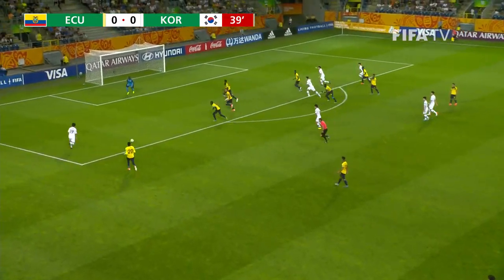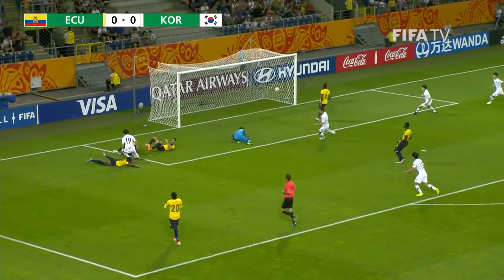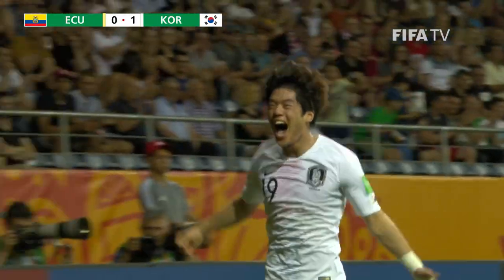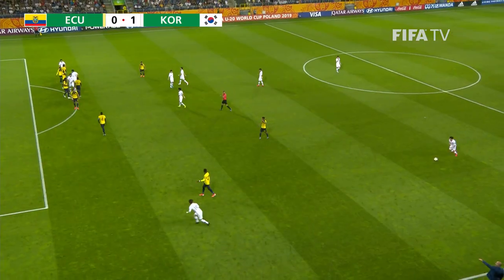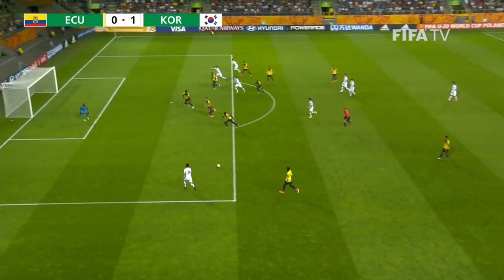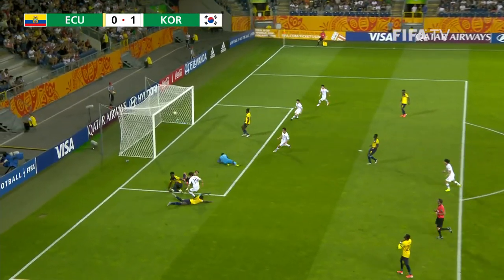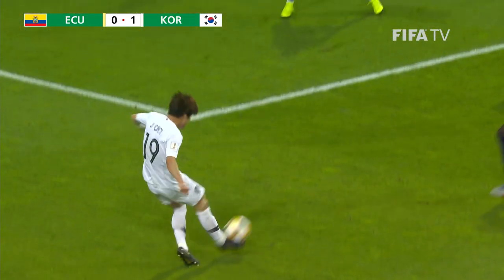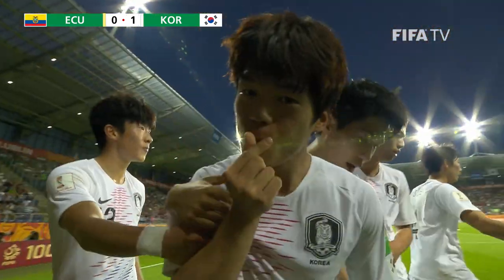Ecuador v Korea Republic | FIFA U-20 World Cup Poland 2019 | Match Highlights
Ecuador v Korea Republic - FIFA U-20 World Cup Poland 2019 - Match 50